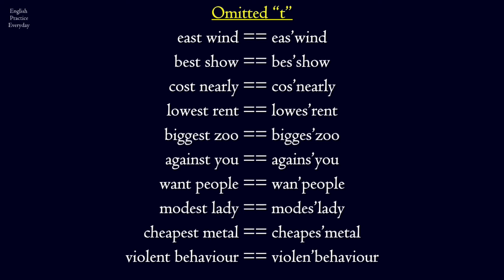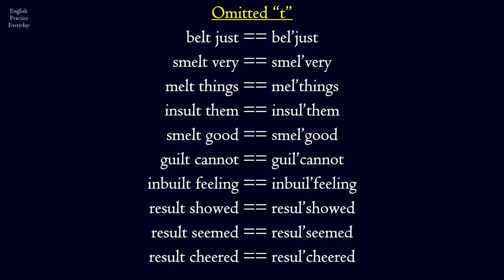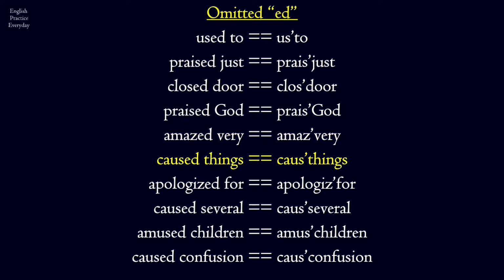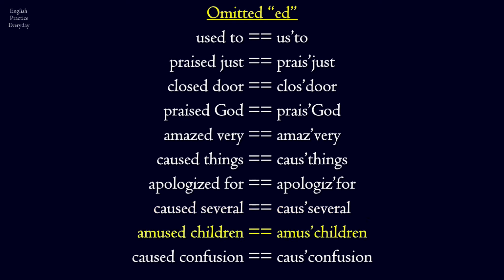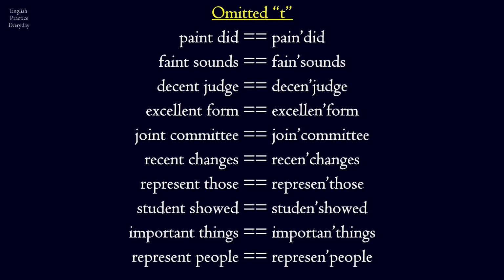Speak English Fluently & Improve Diction by Connecting Words | English Speaking Made Easy | Fluency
In this video we will continue our practice of connecting consonant-consonant words so that our diction sounds like a native speaker. Please complete this practice from start to end to master this technique.